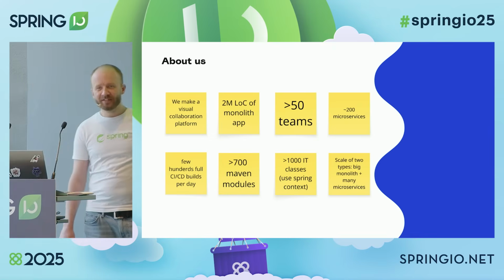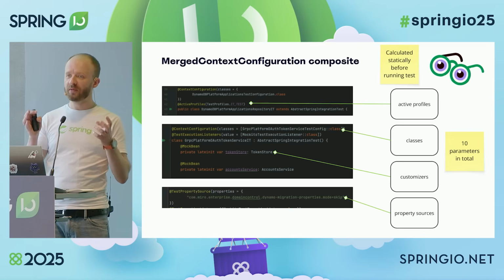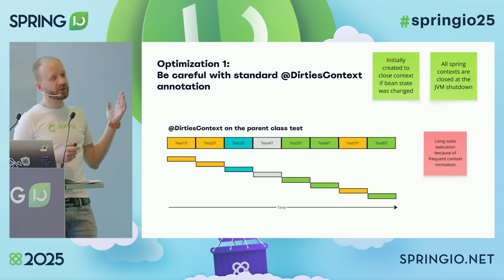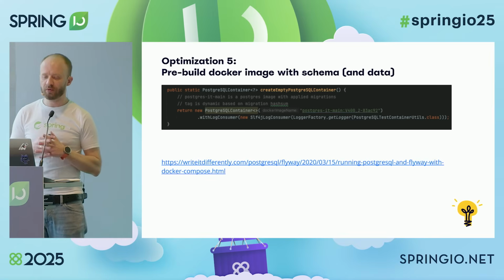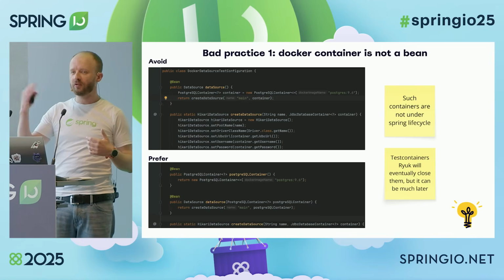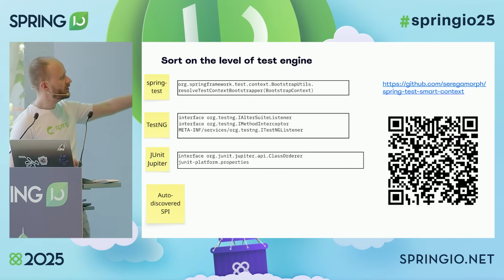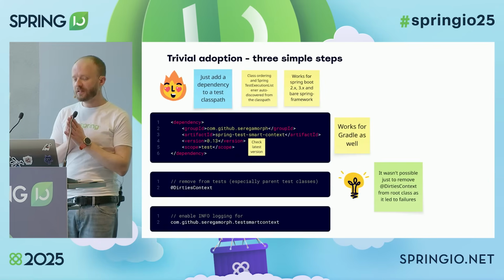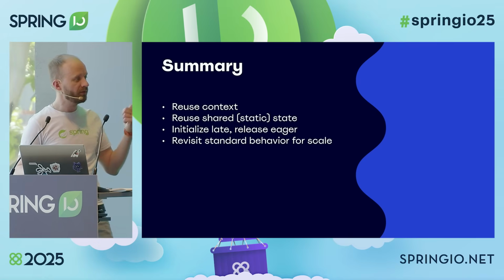Improving Spring Boot test efficiency by Sergei Chernov @ Spring I/O 2025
In this session we’ll talk about how Spring Integration Test Framework works under the hood, how the contexts are cached and reused in subsequent tests. The existing solution can be quite convenient, efficient and flexible, but on a large scale with lots of modules, tests and heavy-weight beans like TestContainers-handled docker containers suite executions may lead to OOM failures and take too much time.

To address these problems we’ll first consider practical steps like trivial ones and then we’ll do few tricks like test reordering and smart context closing logic (see slides link for detailed info - there a lots of them). Overall these optimizations can have significant optimization effect - both for memory and execution time, also better stability.